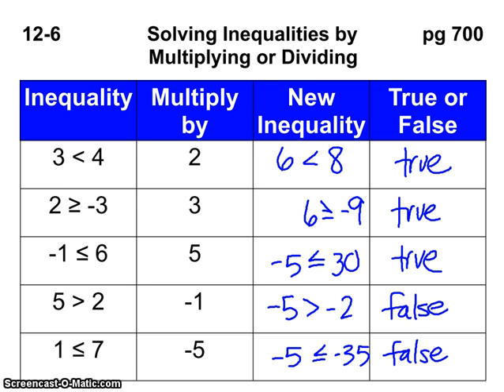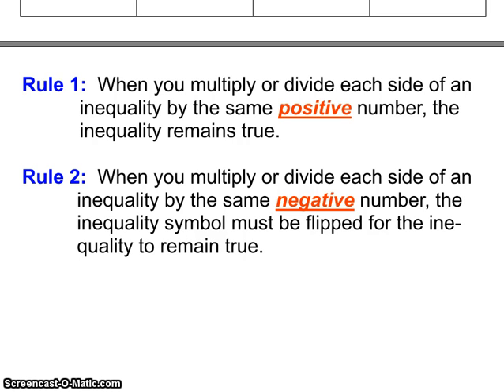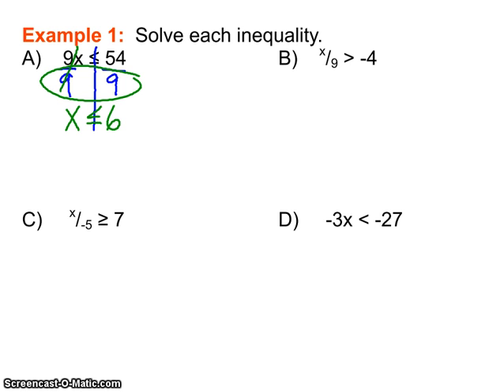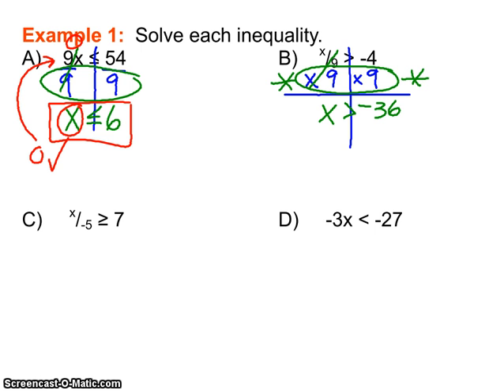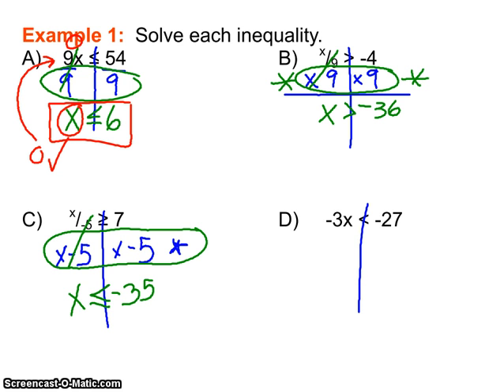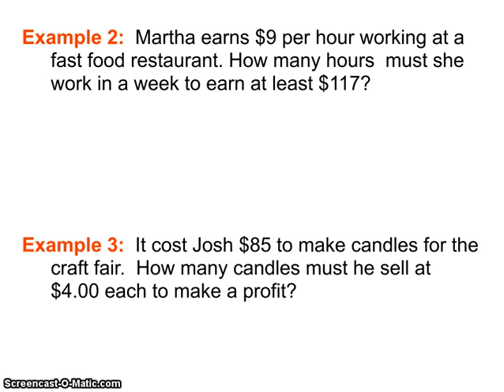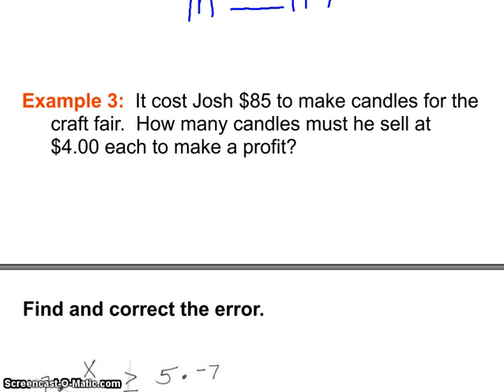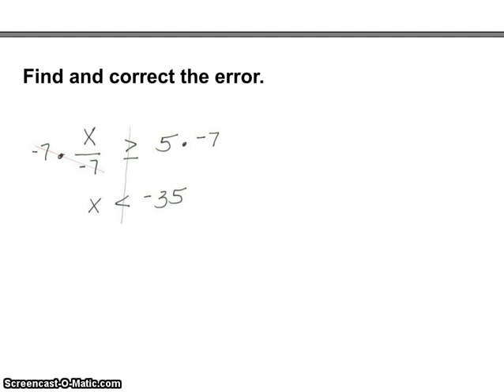12 6 updated